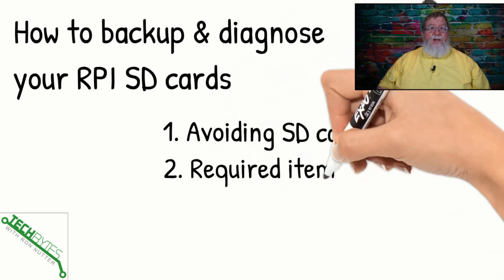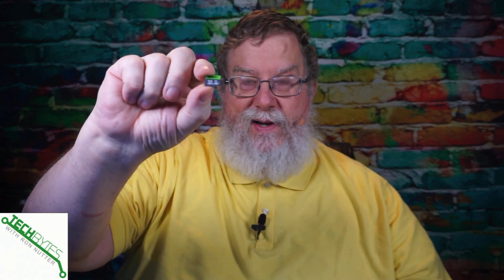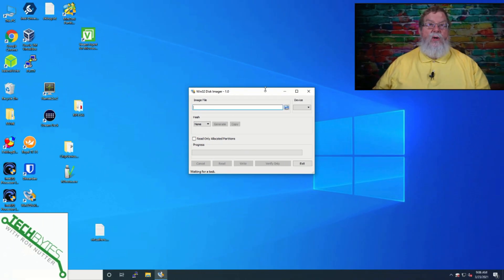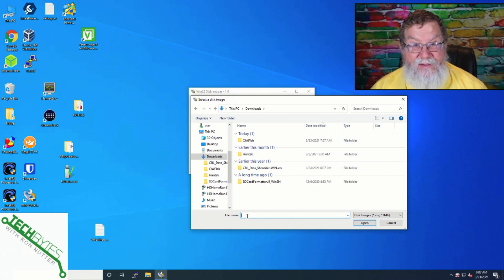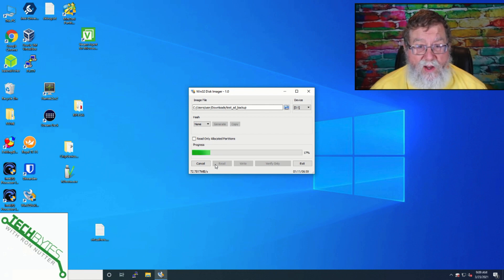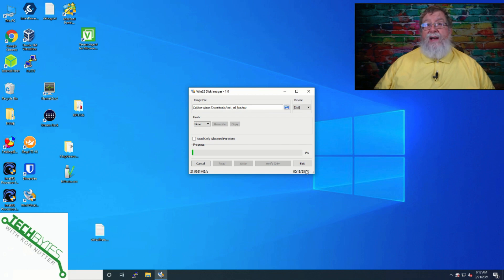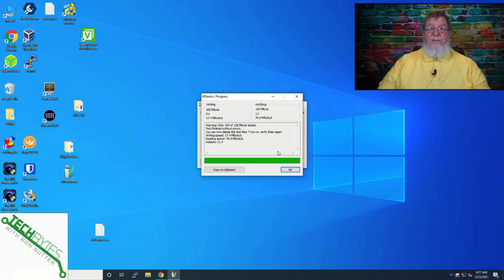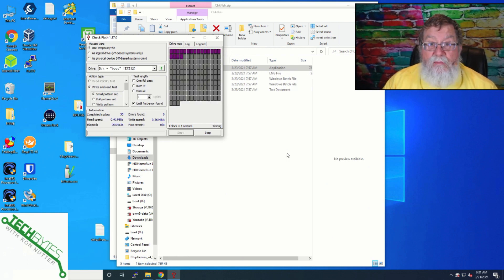How to avoid SDcard failures with your Raspberry Pi's in your SmartHome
Have a SD card that you suspect is failing?
Want a way to avoid having to completely rebuilt a SD card configuration?

1. Backing up your SD Cards before they have problems
  a. Win32 Disk Imager
  b. Apple PiBaker (Mac)
 2. Using a NAS to manage your SD card backups
  a. Good place to store test tools for when you need them
  b. Create a dedicated mount point/share for SD backups
 3. Tools to test SD Cards
  a. H2testw
  b. Check Flash
  c. ChipGenius

⏱️TIMESTAMPS⏱️
0:00 - Intro
0:51 - What we will be covering
1:41 - Avoiding SD card failure
2:32 - Required items
5:24 - Backing up the SD card
7:52 - Restoring the SD card
10:45 - Using H2testw
11:42 - Using CheckFlash

SanDisk 16GB 3-Pack Ultra microSDHC UHS-I Memory Card (3x16GB)

PNY 32GB Elite Class 10 U1 MicroSDHC Flash Memory Card 3-Pack

Anker 2-in-1 USB 3.0 SD Card Reader